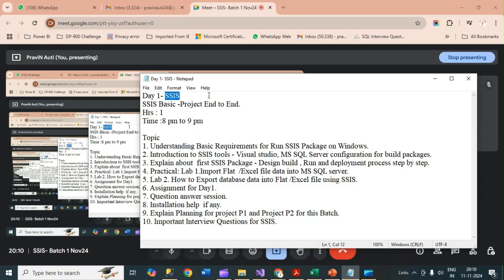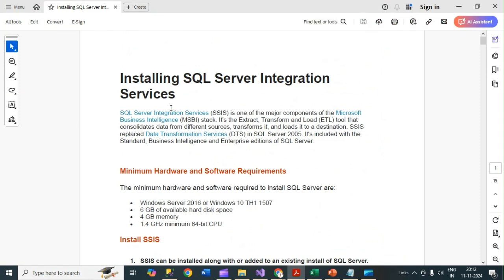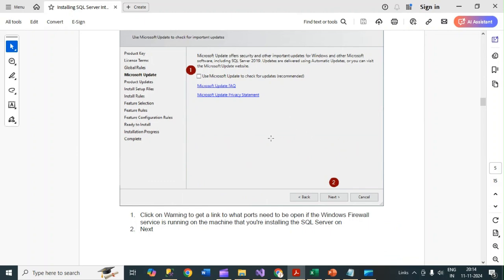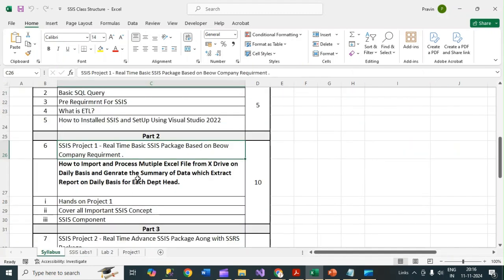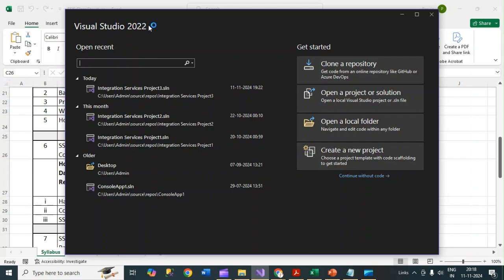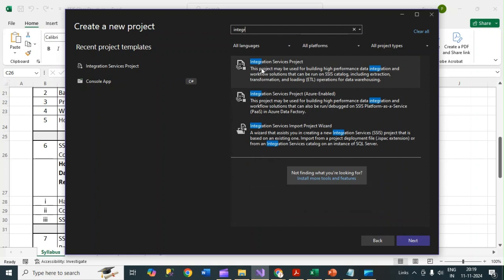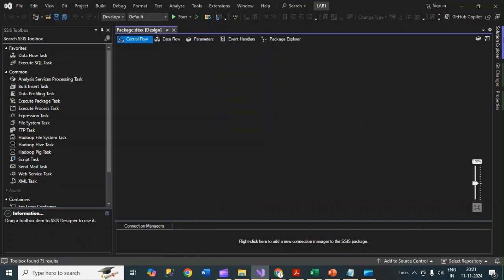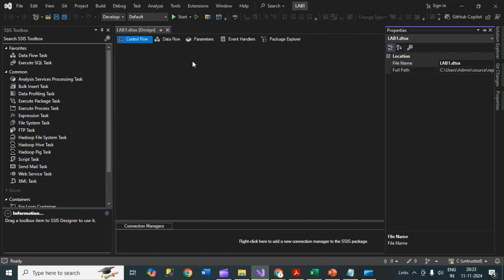SSIS Day 1 Introduction to SSIS Tools